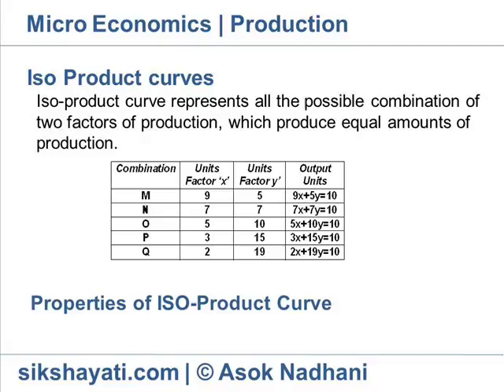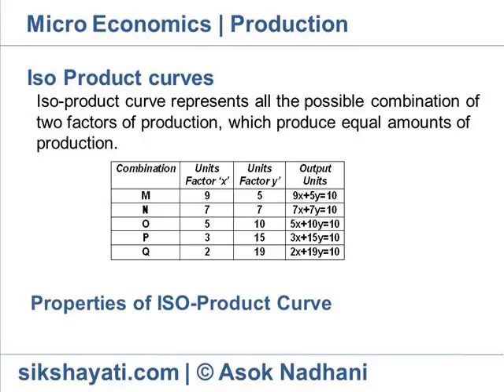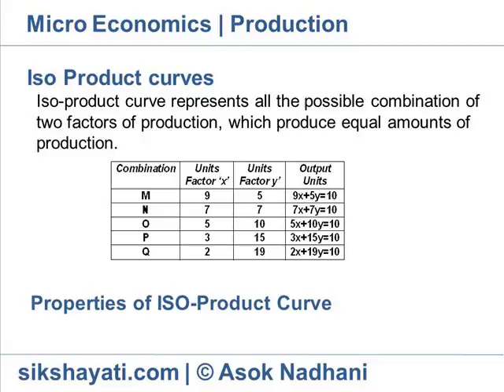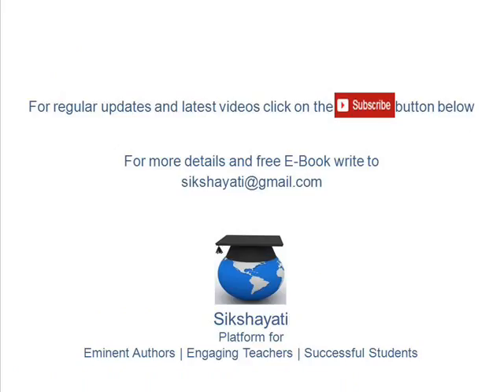Iso Product curves-Isoquant Curves-Iso Cost Line-Laws of Return-Production Function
Explains the Economics of Production, Four Factors of Production: Land-Labour-Capital-Entrepreneur, Laws of Return, Factors of Production, Economies of Scale, Iso Product curves, Isoquant, Iso Cost Line, Capital Formation and topics related to Production.

Iso Product curves
Iso-product curve represents all the possible combination of two factors of production, which produce equal amounts of production. A producer is indifferent to all these combinations.
Properties of ISO-Product Curve : ISO-Product Curves slope downwards to the right. ISO-Product Curves are convex to the origin.